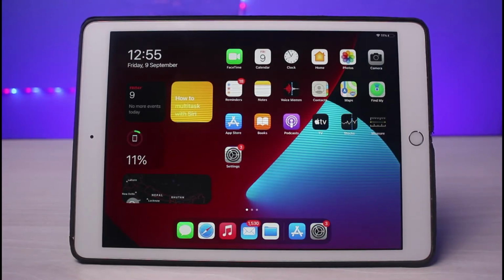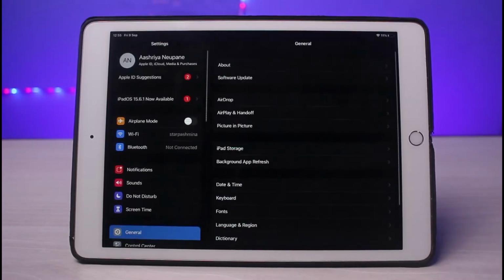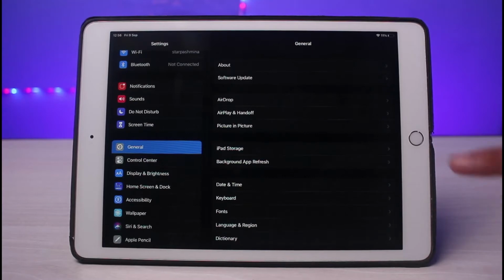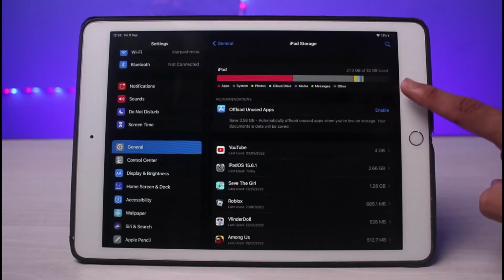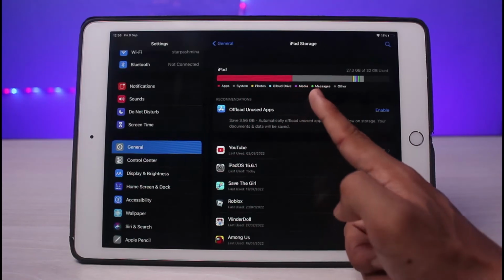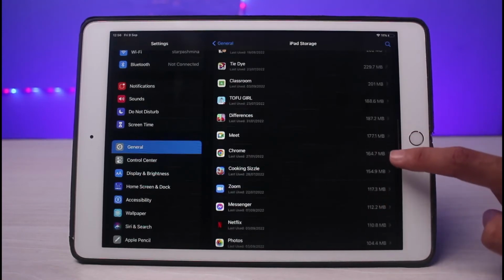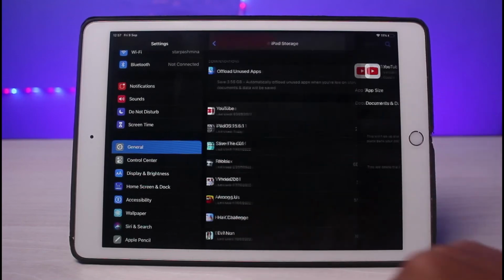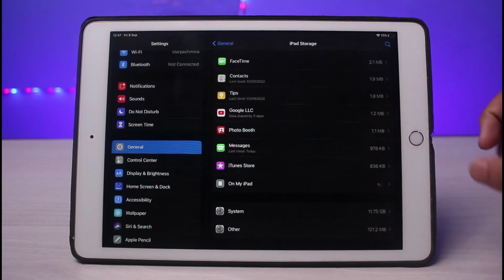How To Check iPad Storage Space !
In this tutorial video, I am simply going to show you how to check iPad Storage space. So make sure to watch this video till the end.

Follow these simple steps:
1) Launch the Settings app on your iPad
2) Go to the option called General
3) Go to iPad Storage
4) Here you will see all the apps with the space it has occupied
5) This way, you can check your storage space on your iPad.

0:00 Introduction
0:19 Check iPad Storage
2:04 Outro: Final Verdict